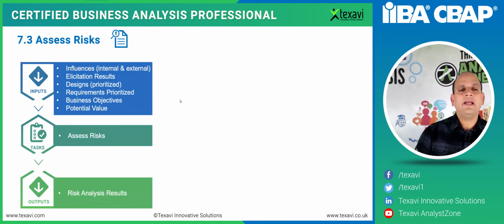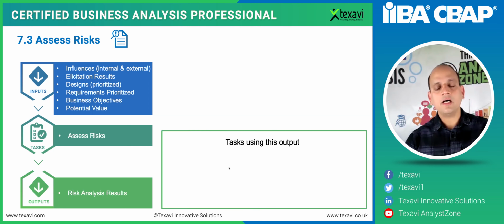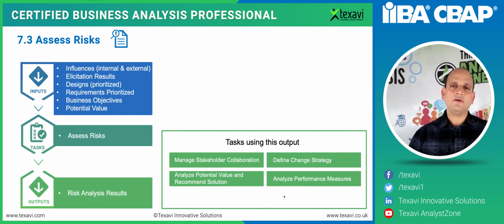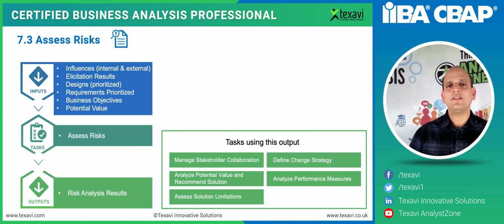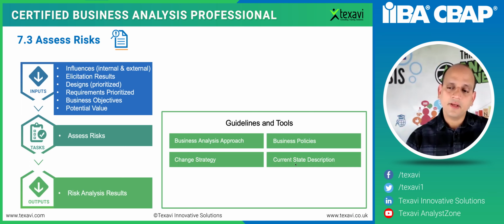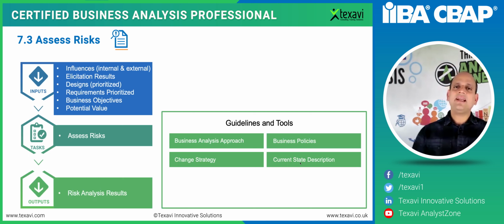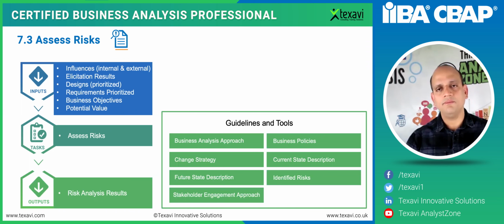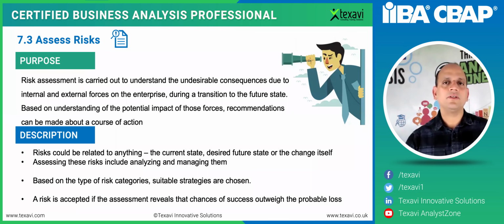How to Assess Risks In Current and Future State Solutions? Guidelines and Tools for Risk Assessment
In this video from TEXAVI, Pardha Mantravadi shares insights on how to assess risks in the proposed solution, considering the current state (As-is) and the future state (To-be) solution. Whether its a software development project, process improvement initiative or change management program, business analysts and team members need to understand the potential ramifications, issues, concerns and threats from different perspectives. Once the risks are identified, they are then assessed and analysed to understand the likelihood and the potential impact. Then the teams can take necessary and appropriate mitigation steps to ensure that minimal impact on the project, program or initiative.

Watch the video to learn about the various aspects of carrying out risk assessment activities in the business analysis spectrum of work.